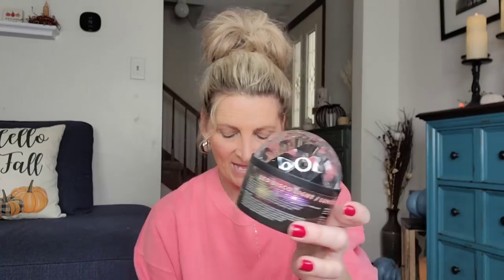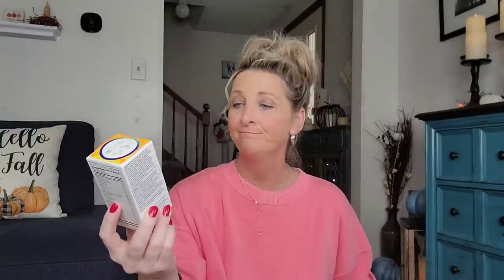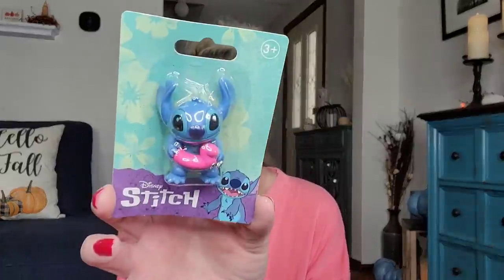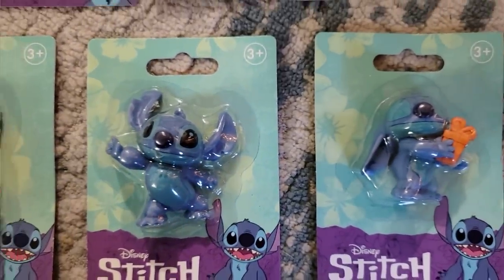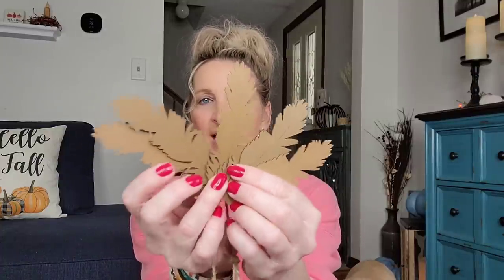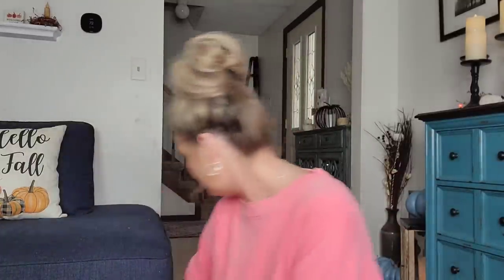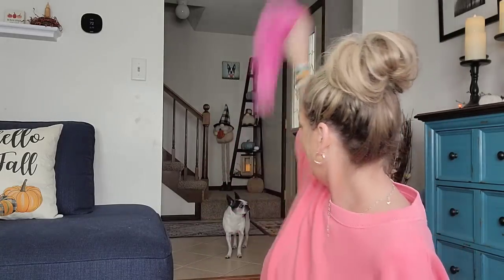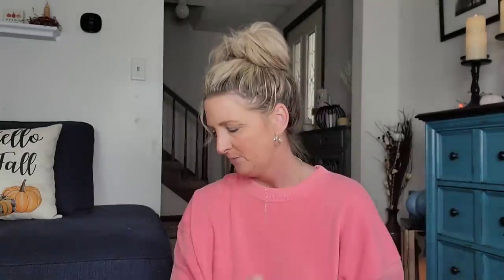LARGE DOLLAR TREE HAUL| ALL NEW | NAME BRANDS| TRYING PRODUCTS & SHARING IDEAS| PLENTY OF LAUGHS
COME WITH ME TO DOLLAR TREE| OUTSTANDING NEW ITEMS| CHRISTMAS 2022 & NAME BRANDS ONLY A $1.25

Jennifer Mowan
P.O.Box 15916